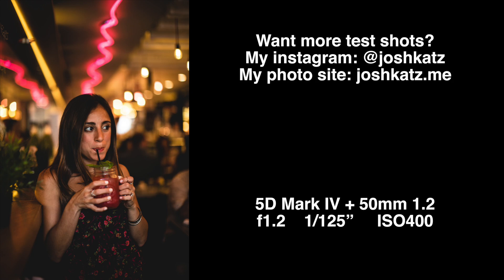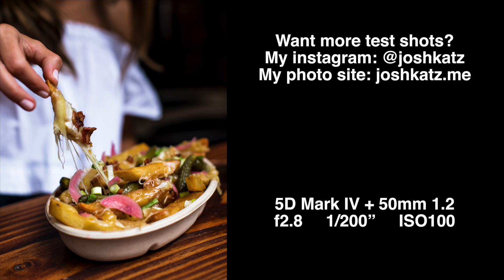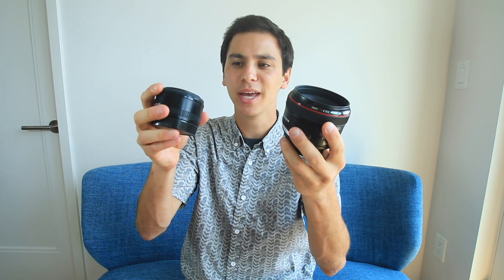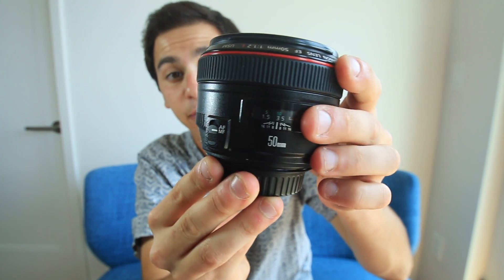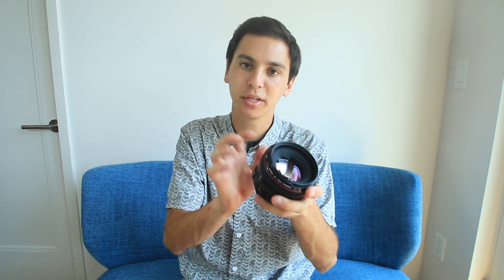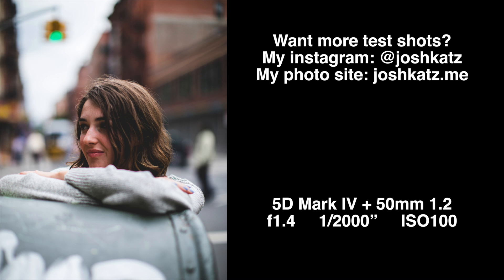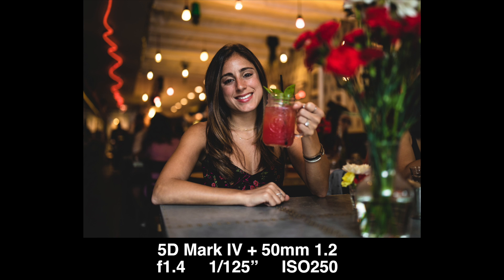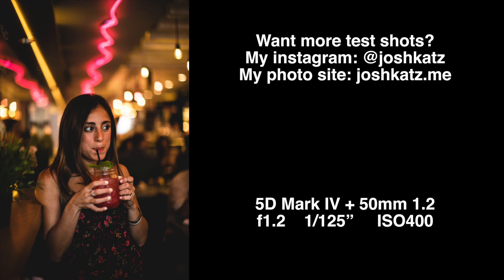Best 50mm Lens for You?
Comparing the Canon 50mm f/1.2L vs f/1.4 vs 1.8 lenses! Factors to consider include price, weight, build quality, bokeh, how much of a baller you are, and more!